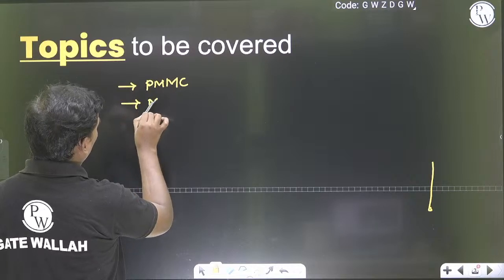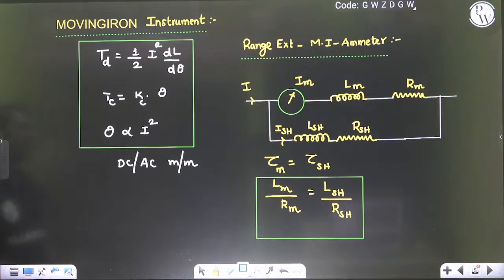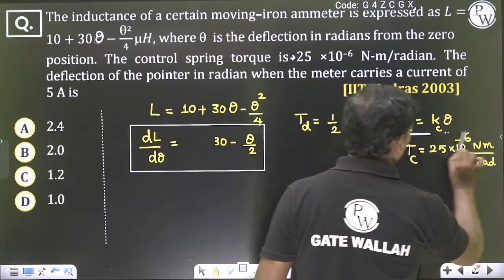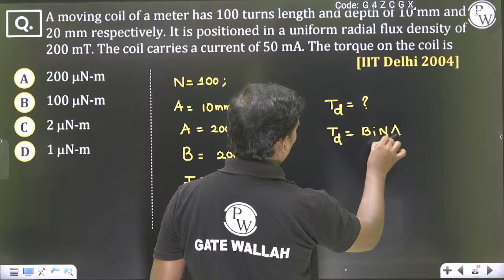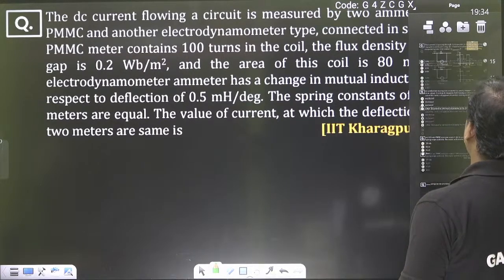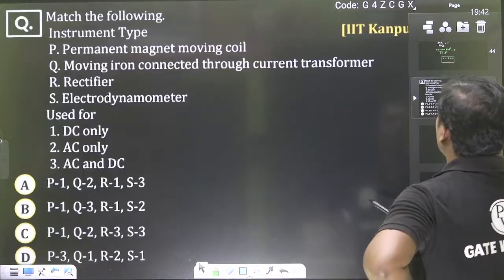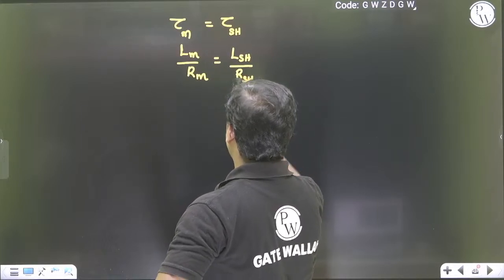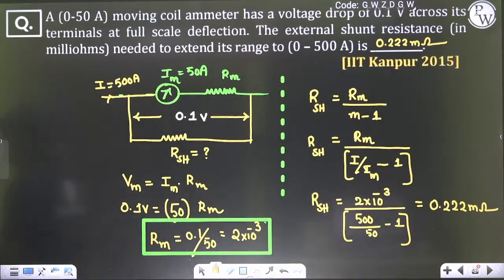Measurement 04 | Electrical Instruments (Part 02) | EE | GATE 2025 Series